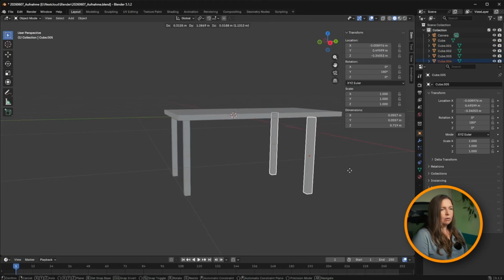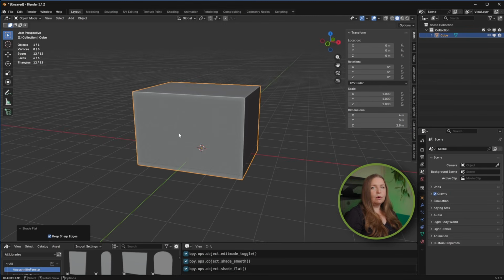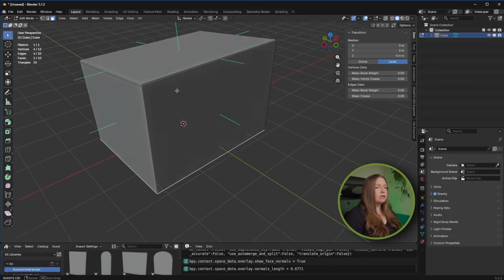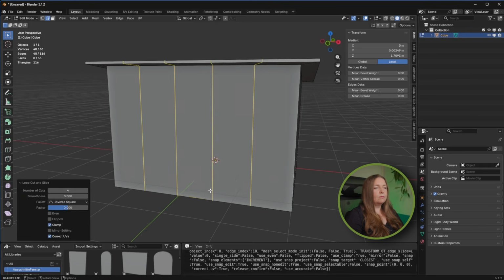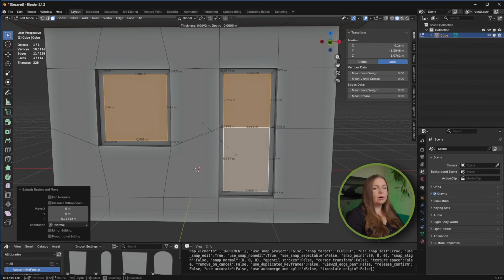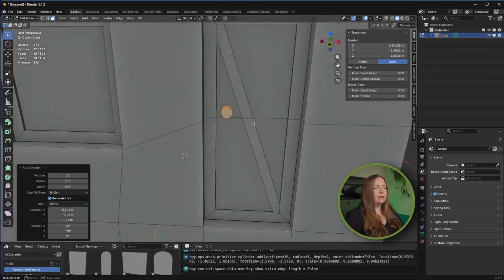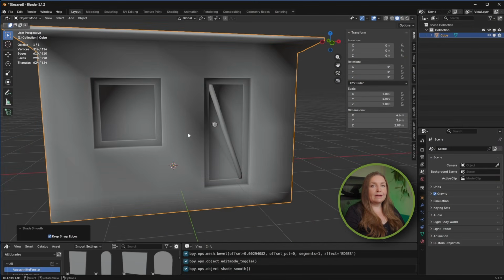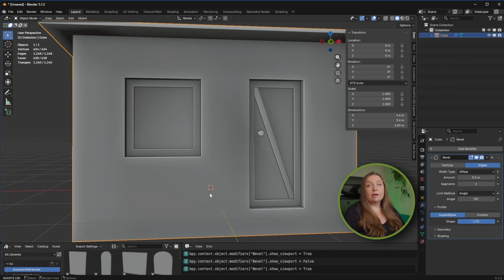The Blender Edit Mode Tools Every Modder Needs (BL02)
Learn the Blender Edit Mode tools you actually use as a Farming Simulator 25 modder — and build a real asset while you do it. In this step-by-step tutorial we turn a plain cube into a finished shed: walls, a tilted roof with an overhang, a door, a window, a diagonal brace and even a doorknob. Along the way you'll learn Extrude, Loop Cut, Loop Select, Edge Slide, Inset, Knife and Bevel — plus your first modifier and why beveling fixes ugly shading errors on your models. Everything is tied back to real FS25 modding, so you know exactly why it matters. Episode 2 of the Blender for Modders series.

WHAT YOU'LL LEARN
✔ Extrude (E) — Region, Along Normals and Individual Faces, and the Escape trap that leaves hidden geometry behind
✔ Loop Cut (Ctrl+R) and Edge Slide (G, G) — add detail exactly where you need it
✔ Loop Select (Alt+Click) — select all the way around your mesh in one click
✔ Inset (I) — clean window and door frames in seconds
✔ Knife (K) — cuts no other tool can make
✔ Bevel (Ctrl+B) — segments, and why sharp edges cause shader errors
✔ Your first modifier: the Bevel modifier — non-destructive, and a game changer for game assets

ABOUT THE CHANNEL
This is the go-to place for Farming Simulator modding — Giants Editor map building, Blender basics, Geometry Nodes, Lua scripting, and modding tips and tricks.

Chapters:
00:00 Intro
00:55 Recap — Object Mode vs. Edit Mode
01:44 Base size of the shed + Apply Scale
02:32 Moving geometry in Edit Mode vs. Object Mode
03:42 A tilted roof
04:03 Extrude — pulling new geometry
05:20 The Escape trap
06:12 Face normals
07:03 Loop Select (Alt+Click)
07:50 Extrude Along Normals - Roof overhang
09:31 Loop Cut
11:39 Checking edge lengths
12:13 Edge Slide
13:01 Door and window
13:40 Inset - frames
14:54 Knife - the diagonal brace
16:27 The doorknob from a cylinder
18:44 Bevel
19:55 Why bevels matter - Shader errors
20:46  The Bevel modifier
23:11 How much bevel is too much
24:02 Recap + what's next